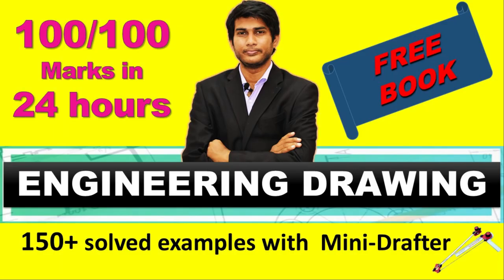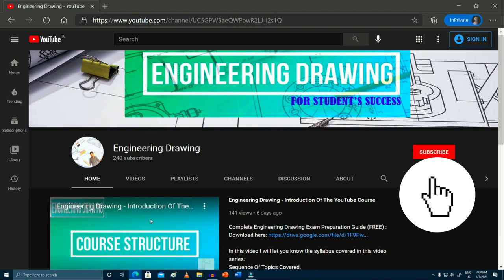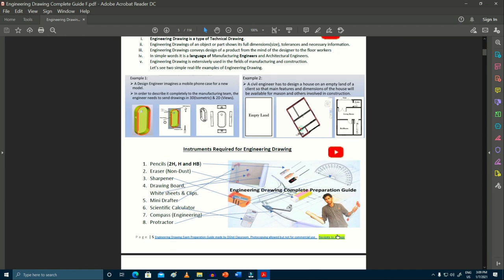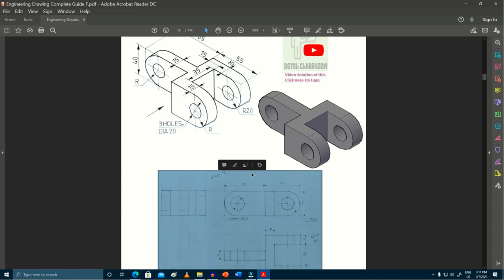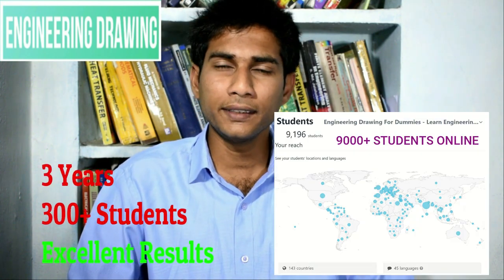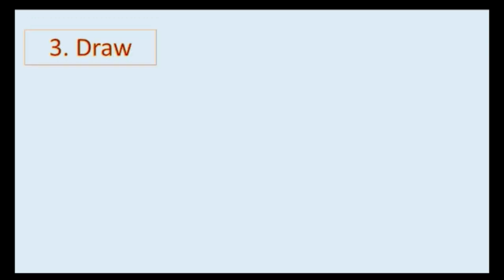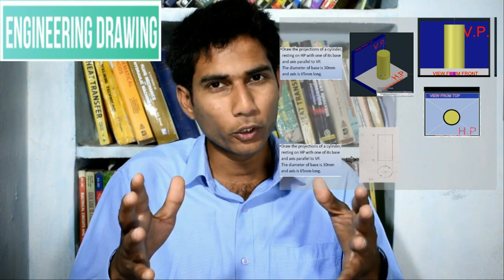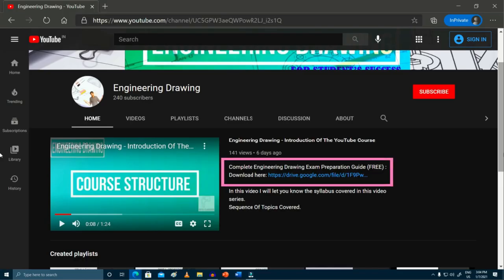Engineering Drawing Best Videos For First Year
In this video I will let you know:

Syllabus covered in this video series.
Sequence Of Topics Covered.
Magic Formula to learn Engineering Drawing

Engineering Drawing of first year.
Engineering drawing diploma first year.

How to learn ED?
How to learn Engineering Drawing?
How to learn Engineering Graphics?
How to learn drawing of first year?
Pass Engineering Drawing Exam.
Pass Engineering Graphics Exam.
How to learn Engineering Drawing in one week?